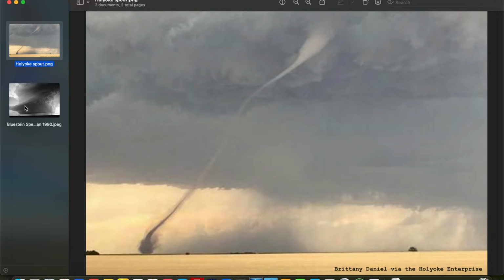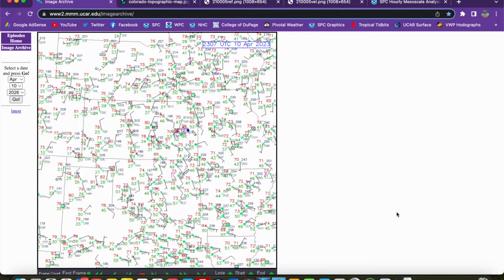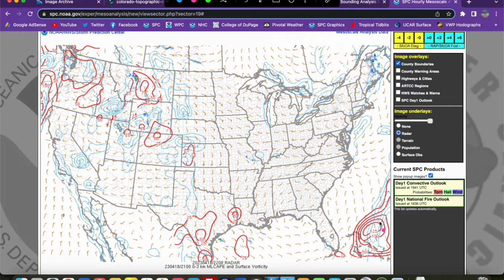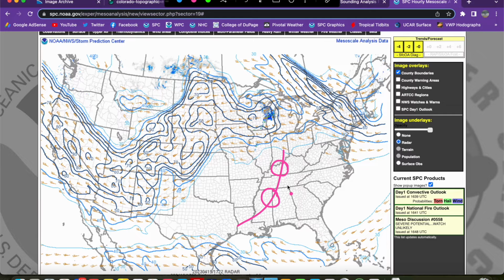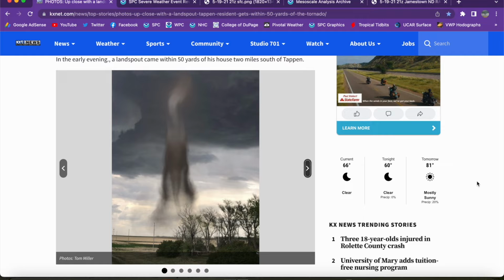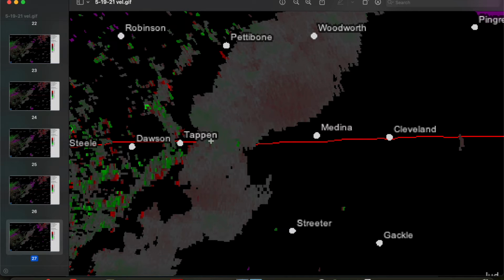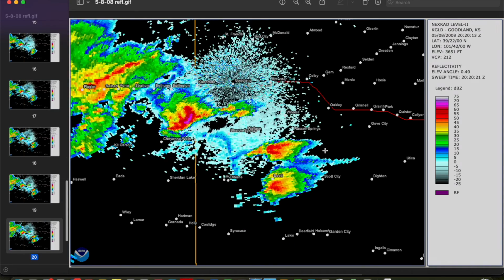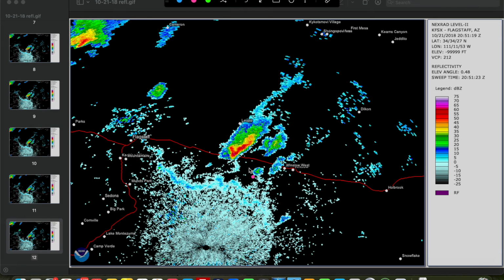How to Forecast Landspout Tornadoes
In this video, we take a deep dive into landspout tornadoes, discussing what they are, how they form, and how you can effectively forecast them, including some real-world examples.

Lee and Wilhelmson (1997b) paper on simulations of the evolution of non-supercell tornadoes along a boundary

Lee and Wilhelmson (2000) paper on simulations of parameters impacting non-supercell tornadogenesis

Wilczak et al. (1992) paper on observations of a Colorado landspout

Roberts and Wilson (1995) paper on observations of landspouts using dual-Doppler radar

Brady and Szoke (1989) paper on nonmesocyclone tornado formation in northeast Colorado

Szoke et al. (2006) paper on the Denver Convergence Vorticity Zone

Chapters
0:00 Introduction
0:32 What is a landspout tornado?
1:35 How landspouts form
5:31 Additional notes on landspouts
6:43 How to forecast landspouts
26:45 Case #1: Tappen, ND - May 19, 2021
34:09 Case #2: Selkirk, KS - May 8, 2008
41:12 Case #3: Two Guns, AZ - October 21, 2018
47:15 Wrap-up